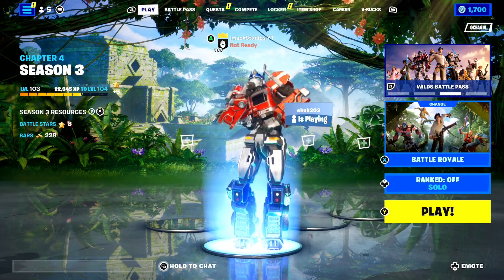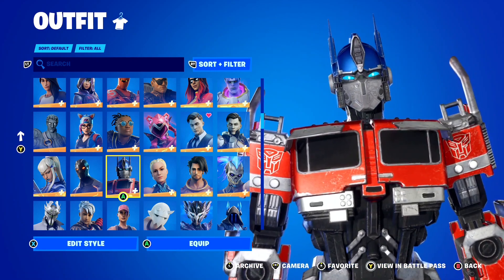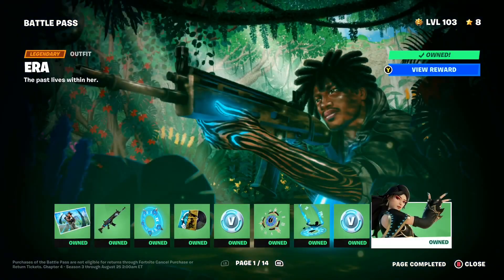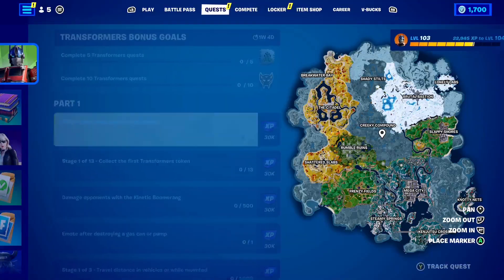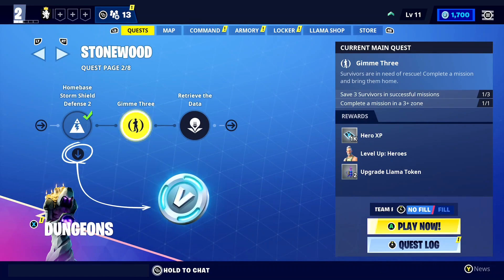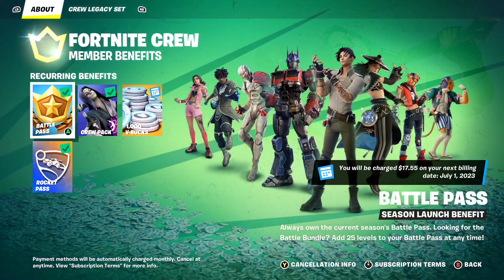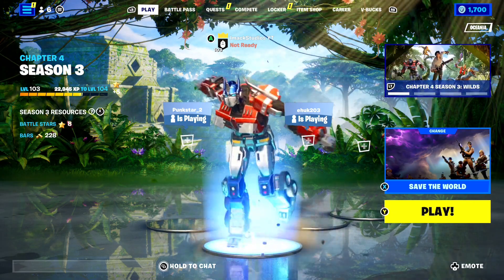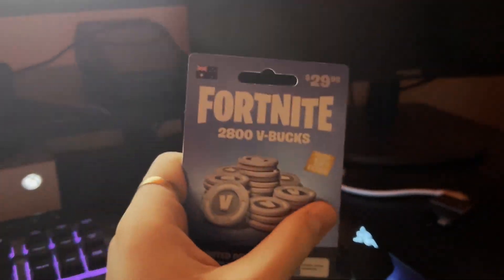How to Get FREE V BUCKS Fortnite Chapter 4 Season 3!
What's up guys, in this video I talked about how to get free v bucks in Fortnite chapter 4 season 3 including Fortnite season 3 free v bucks glitch! Fortnite chapter 4 season 3 is finally here, and this video talks about a new free v bucks glitch in Fortnite chapter 4 season 3 including how to get free v bucks in Fortnite season 3 and how to get free v bucks in Fortnite season 3 chapter 4. This video will teach you the easiest best way to get free v bucks right now in Fortnite season 3 super easy and fast!

HOW TO GET FREE V BUCKS FORTNITE
FORTNITE SEASON 3 HOW TO GET FREE V BUCKS
FORTNITE SEASON 3 V BUCKS GLITCH
HOW TO GET FREE V BUCKS FORTNITE SEASON 3